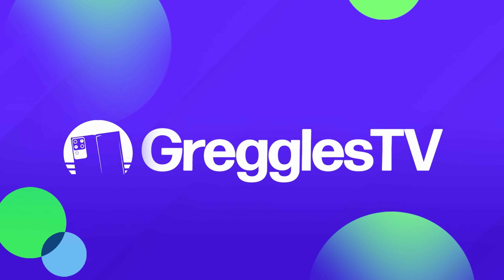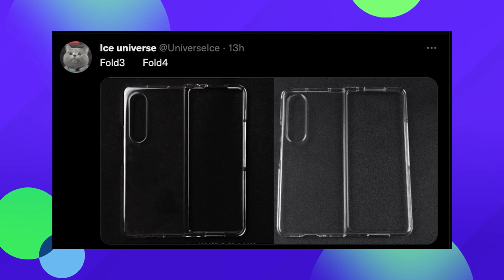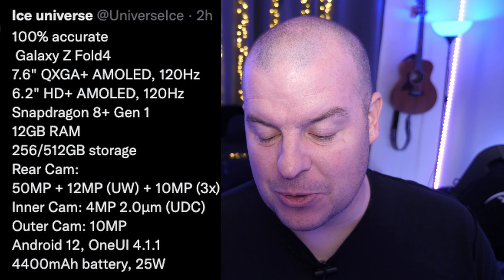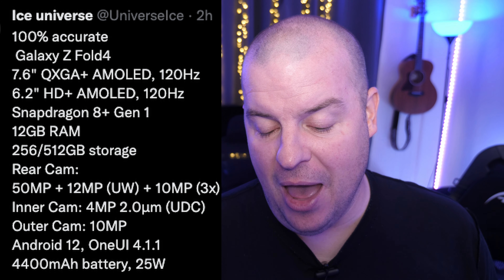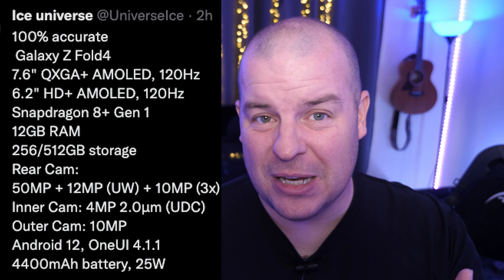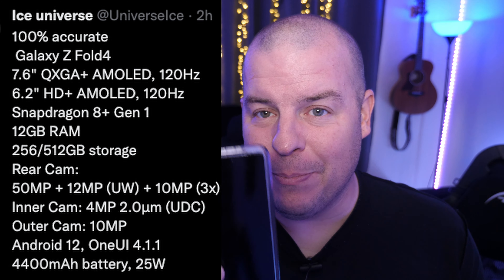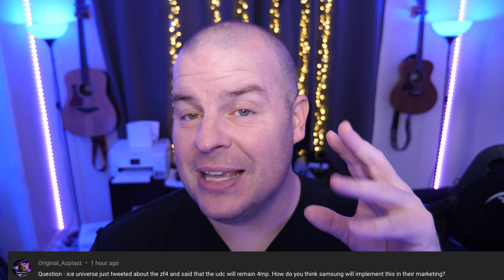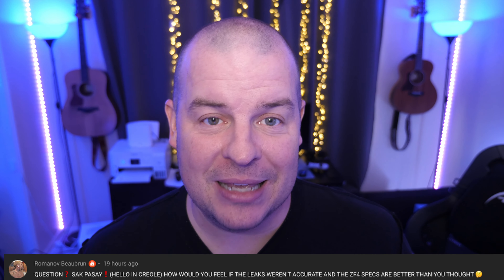Galaxy Z Fold 4 All Specs LEAK But Kinda Disappointing | Galaxy Z Fold 4 Design MUCH IMPROVED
Galaxy Z Fold 4 All Specs LEAK and They’re Kinda Disappointing | Galaxy Z Fold 4 Design MUCH IMPROVED

Galaxy Z Fold 4 FULL SPECS Have Been Leaked

Bookmarks
00:00 Intro
00:26 Galaxy Z Fold 4 vs Galaxy Z Fold 3
01:45 Galaxy Z Fold 4 FULL SPECS Have Been Leaked
05:00 Question of the Day
02:08 GTV Q&A